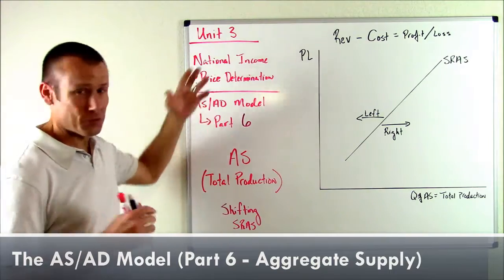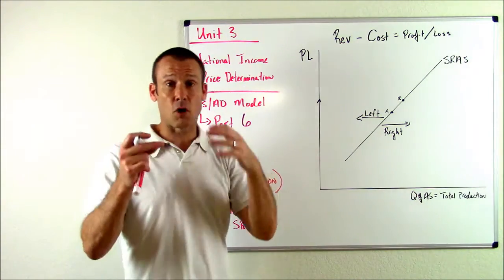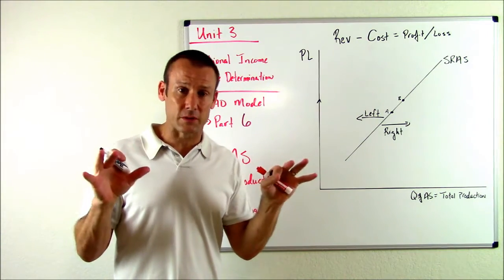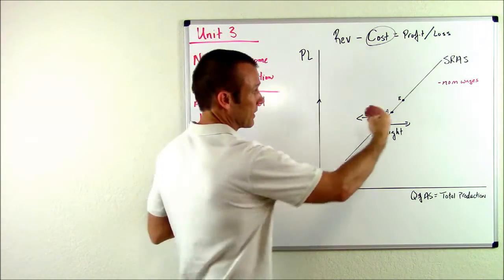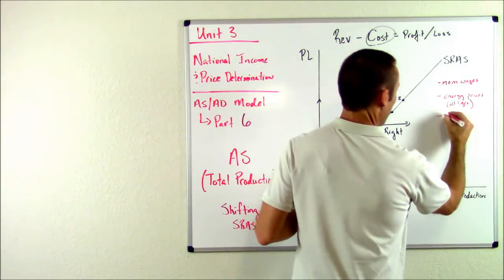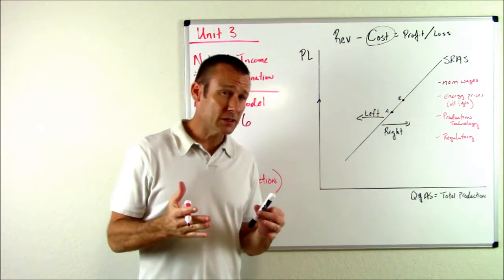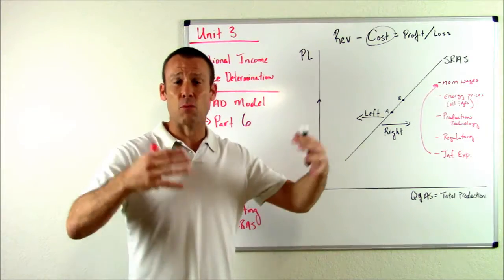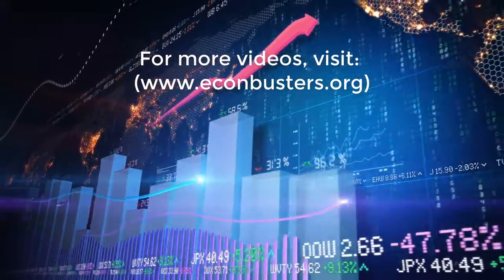The AS/AD Model: What Shifts the SRAS Curve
This video focuses on the determinants of the short-run aggregate supply curve (SRAS).  This video is made for 1st year college students or AP/IB Economics students.  It focuses on foundational economic concepts.